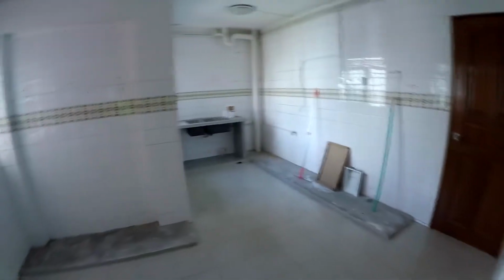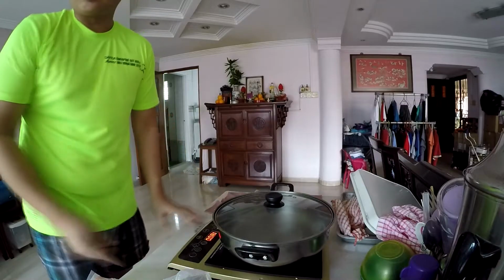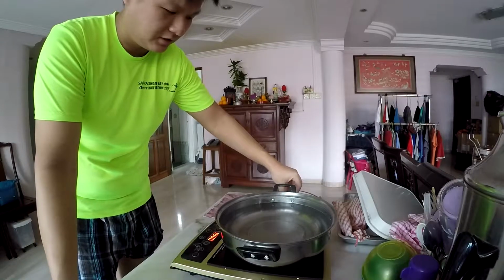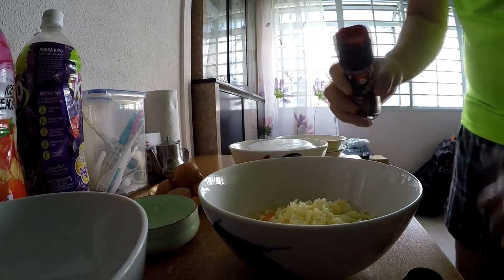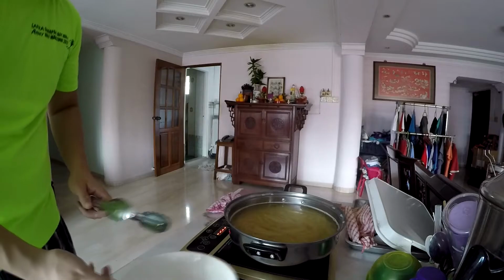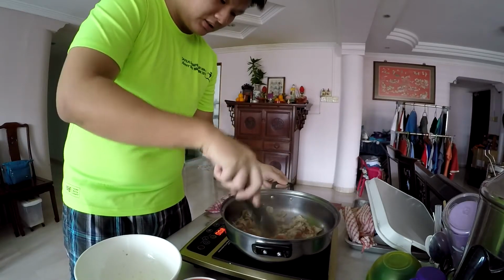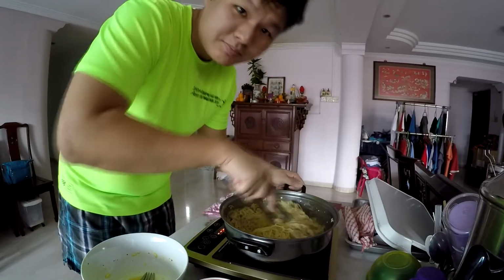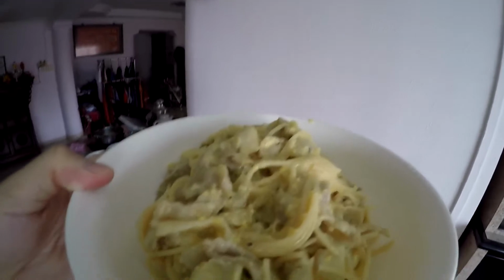Making Traditional Spaghetti Carbonara at Home!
So the kitchen is under renovation and I'm getting pretty sick of takeaway food, guess it's time to break out that brand new induction cooker my dad bought online. No recipe, mostly "agar agar" just the way asians do their cooking.